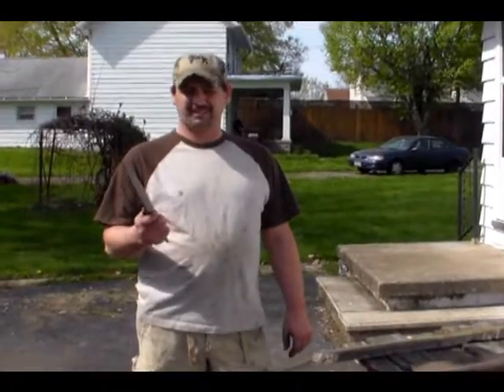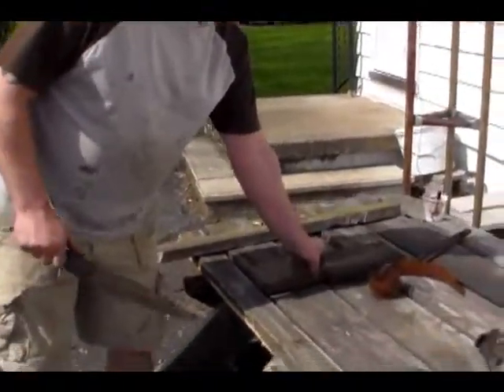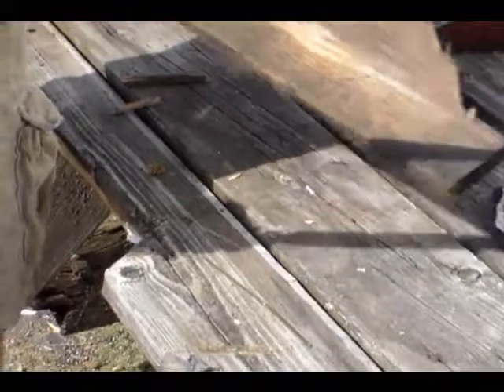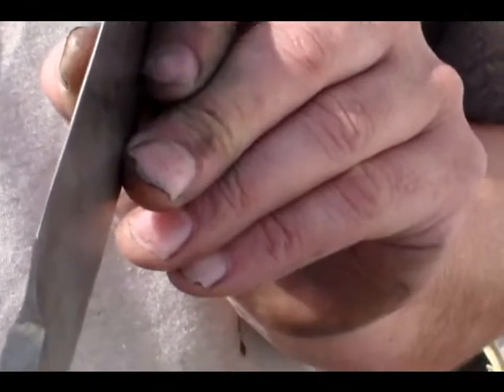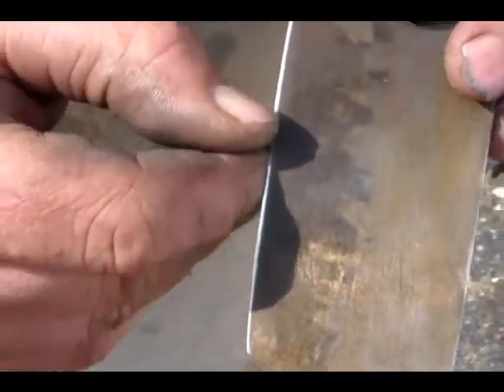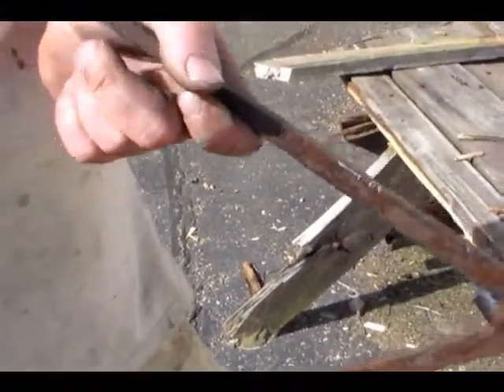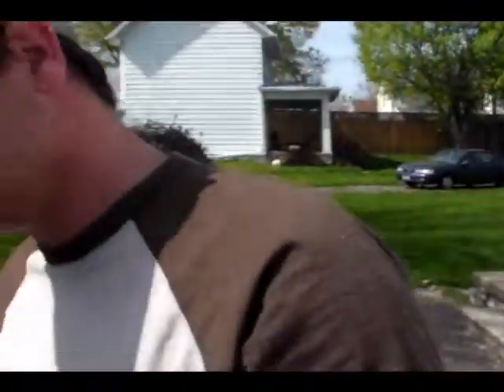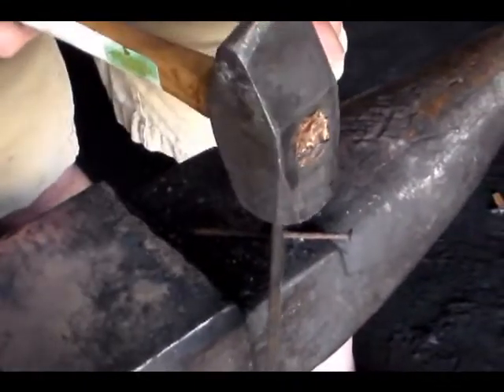testing a W2 Bowie.wmv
the blade twisted in the quench so bad i couldnt get it perfect so i abused it by cutting "stuff"

i get my W2 from Aldo Bruno the "steel barron"